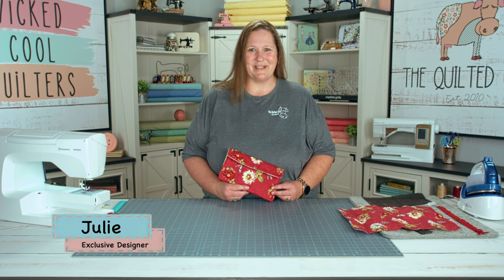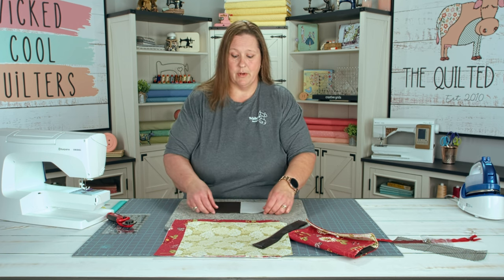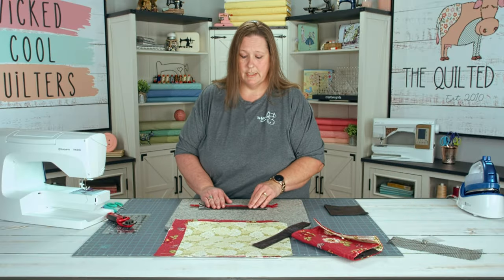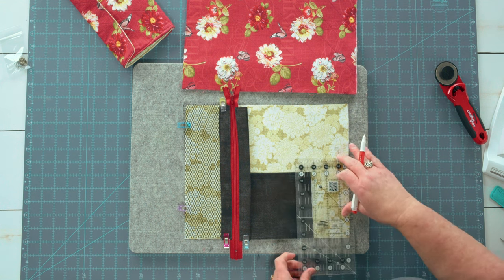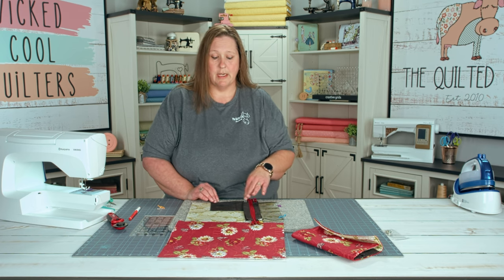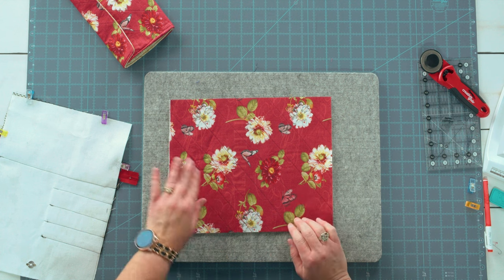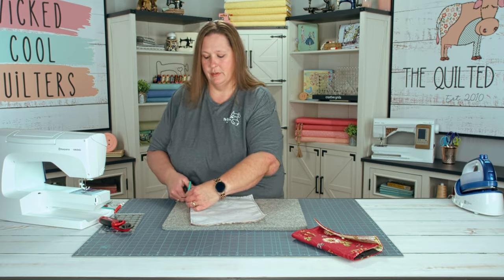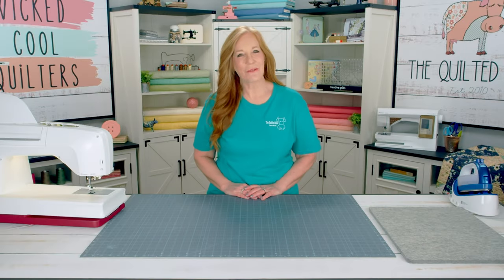Helpful Heifer Finn Folio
Sew along with Julie! Super cute pouch and handy for all different uses. This is a beginner sewing project from our Helpful Heifer Series and includes working with zippers and mesh.